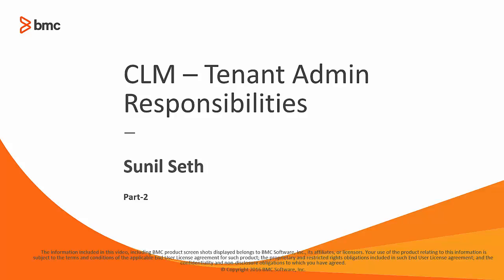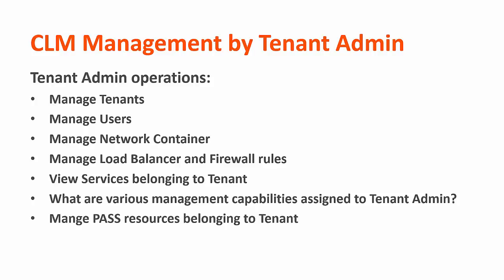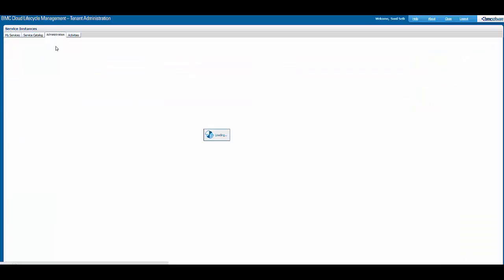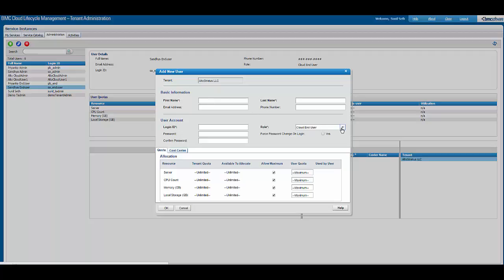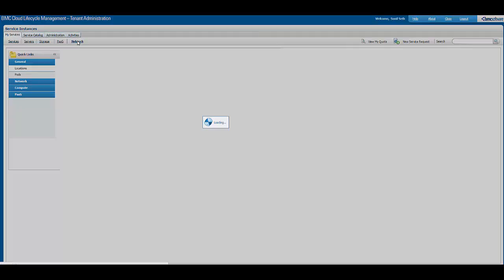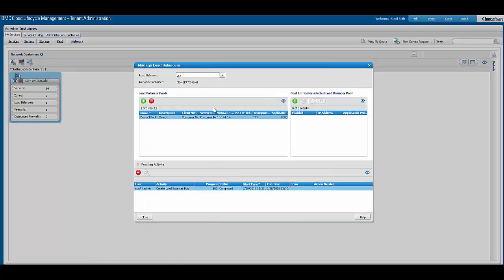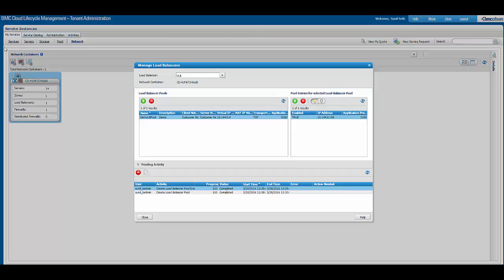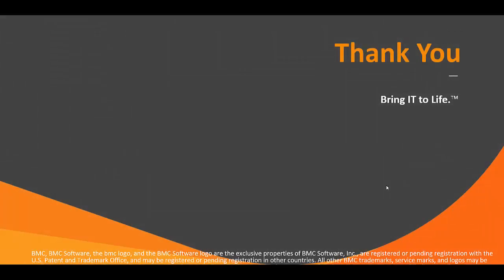CLM: Tenant Admin Console - Part 2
This video provides an overview and demo of the tasks that can be performed by a tenant admin in BMC Cloud Lifecycle Management. This is Part 2 of a two part series. For more information on this topic, see the BMC Online Documentation Portal